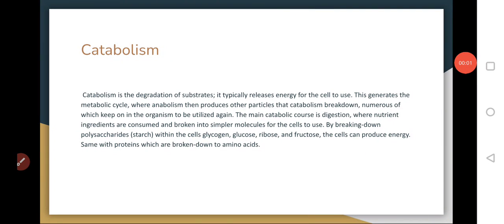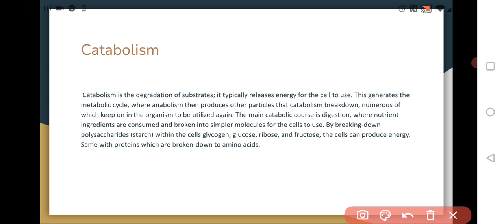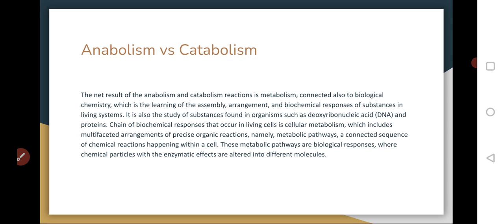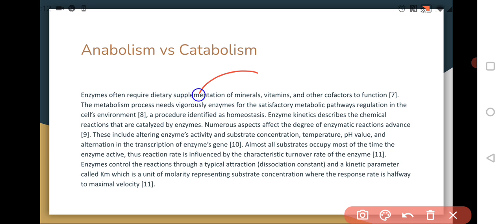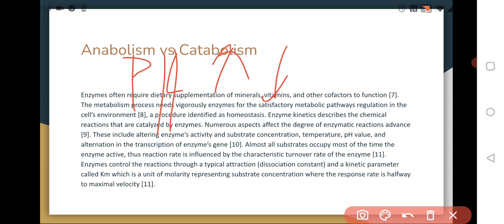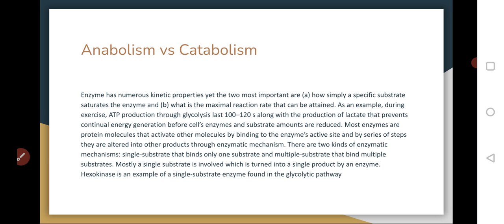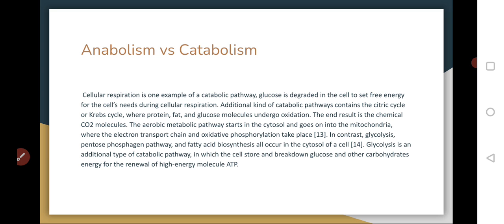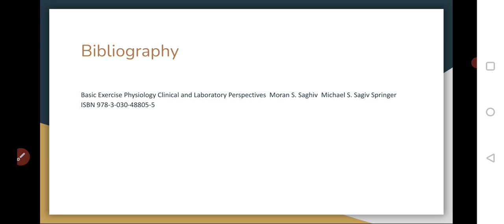5. catabolism anabolizm details